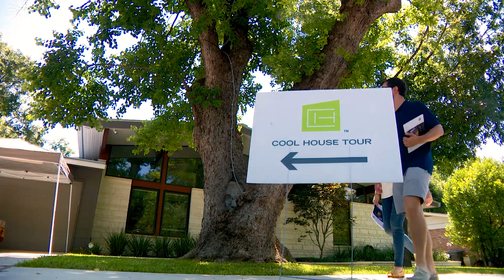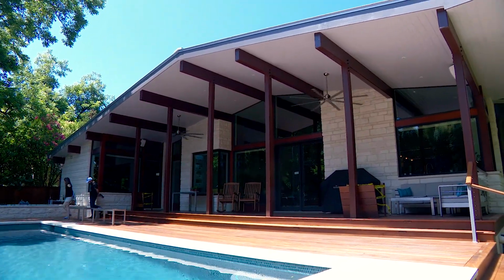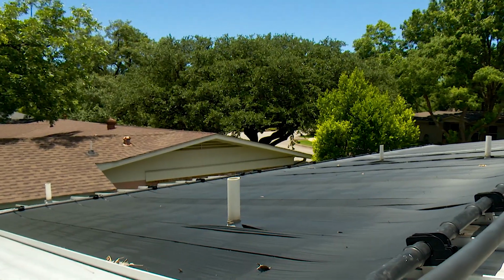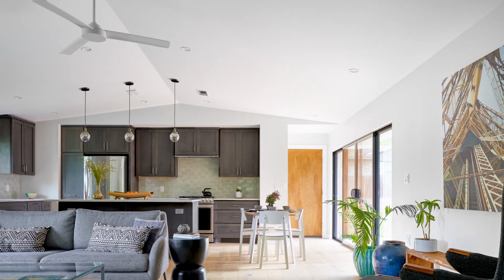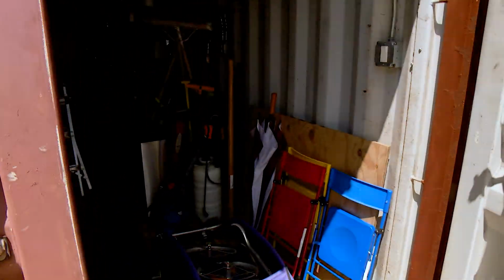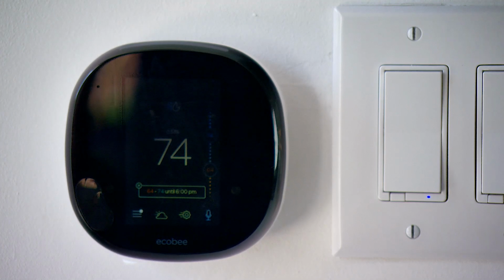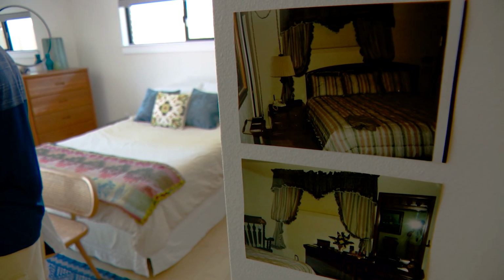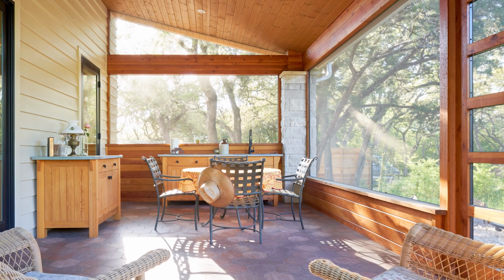Austin's Cool House Tour 2019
for more info. The Cool House Tour is an annual self-guided tour produced by Austin Energy Green Building and Texas Solar Energy Society.The tour showcases homes that are designed and built for energy and water efficiency, durability, health and comfort. Homeowners and building professionals are on-site during the tour to share their experience and tips on remodeling or building a new green home in the hot humid Central Texas climate.